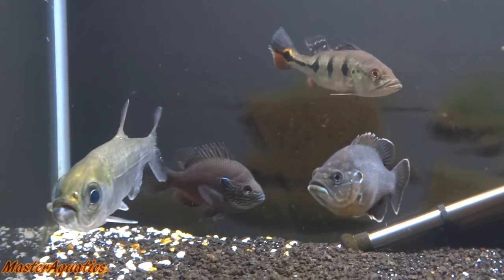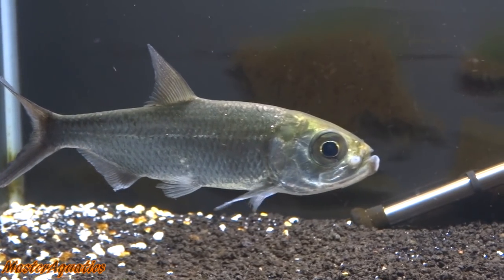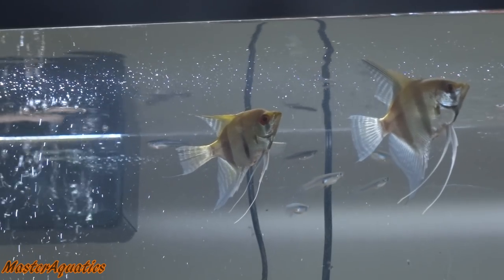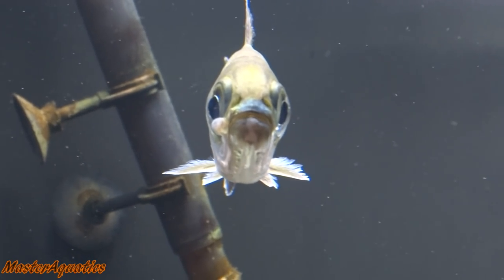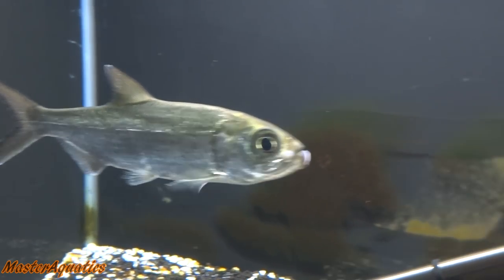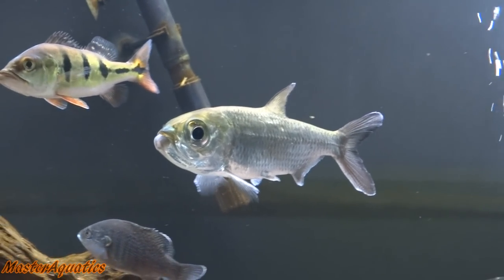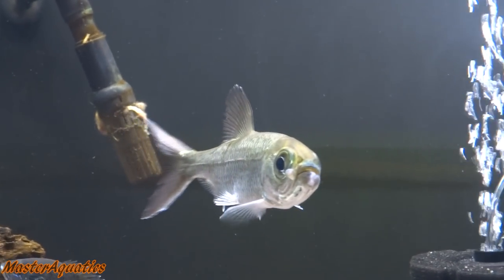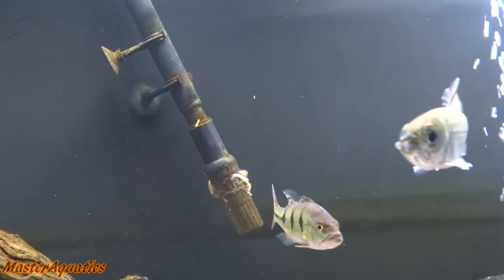SURGICALLY REMOVING MOLE OFF OF MY BABY TARPONS FACE! RISKY!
THIS WON'T BE EASY!

Silent airpumps